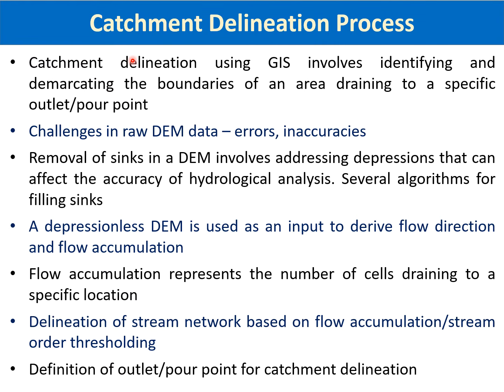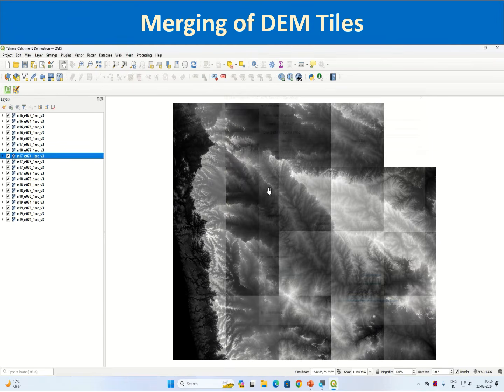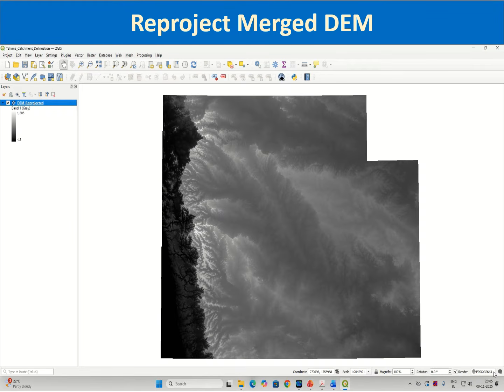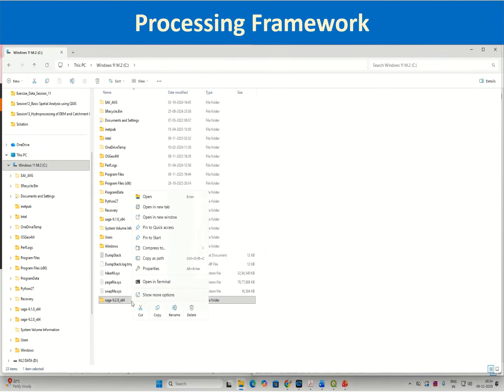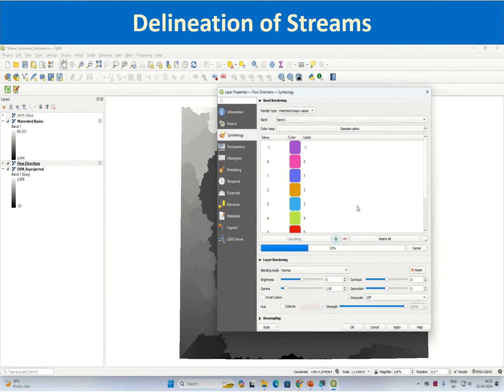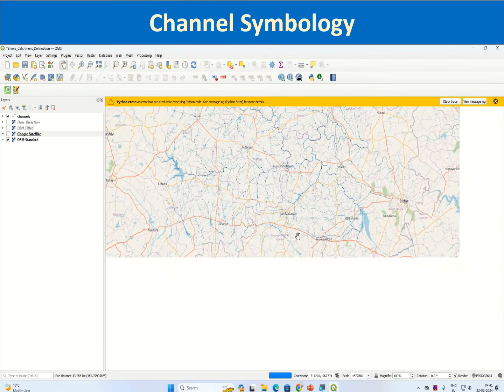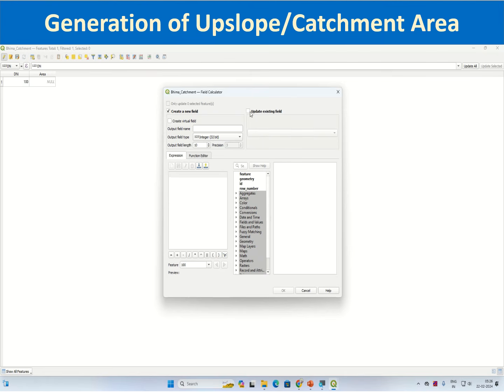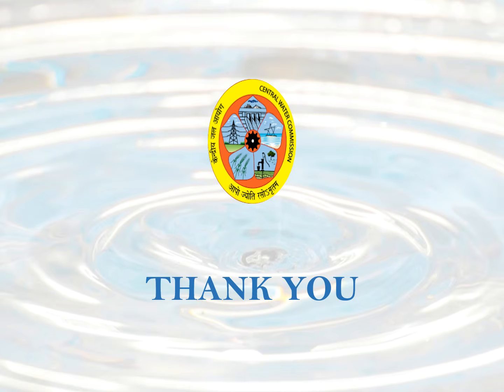Hydroprocessing of DEM and Catchment Delineation-I (using SAGA Tools)